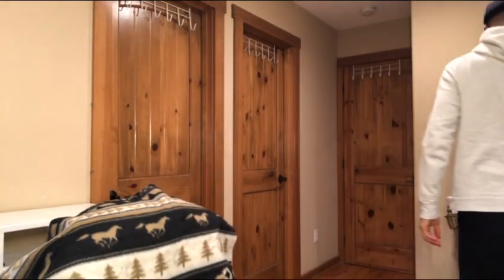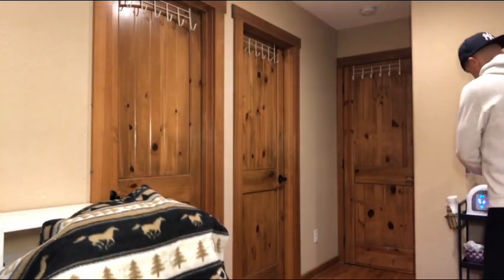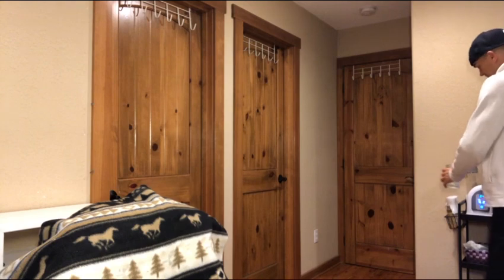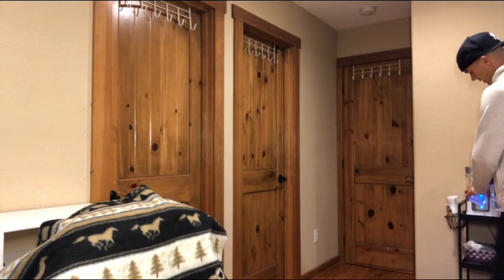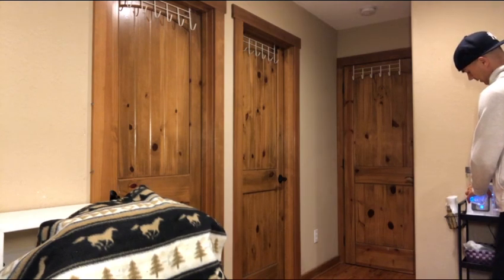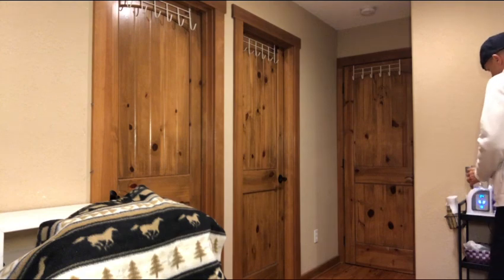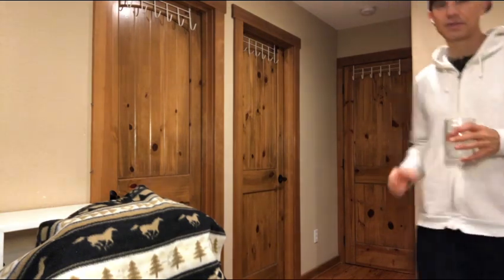423 How to drink hydrogen water, hydrogen man drinks H2 water from 2022 Lourdes Hydrofix premium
New and best substitute for my raw meal, full nutrition I add to my smoothie.  And also use any other product they offer depending on your needs.  They have well sourced ingredients that I clean and good.

Hydrogen man shares an amazing email / testimonial he received from a woman who tried the 2022 Lourdes Hydrofix Premium and the results were amazing! Hard to believe.